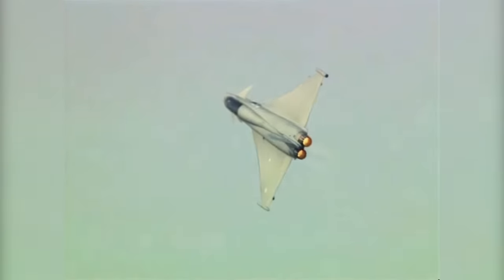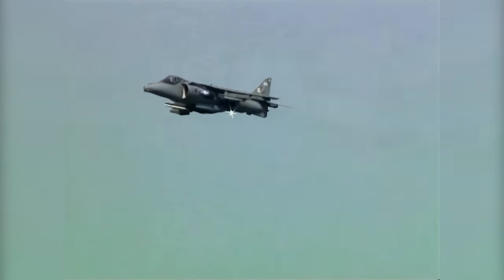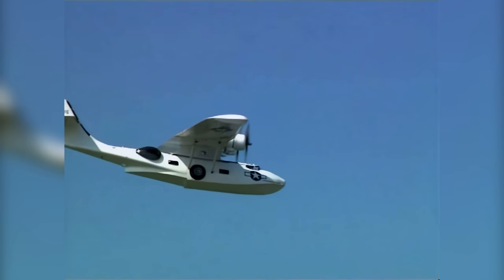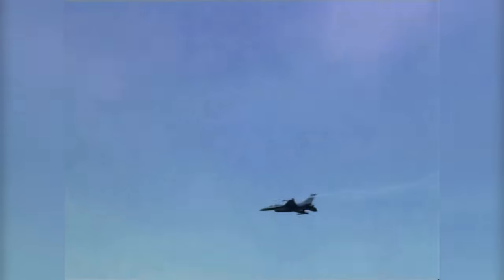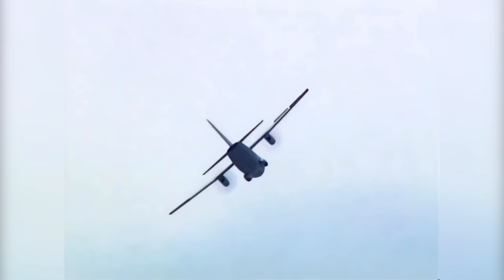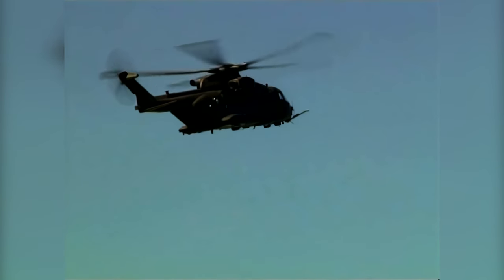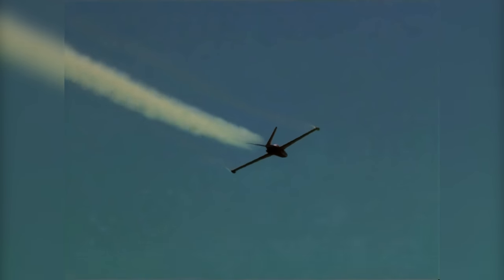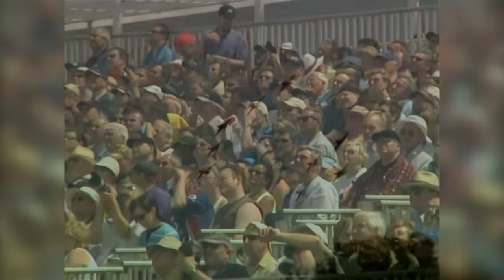The Typhoon, Harrier, PBY Catalina, BAE Hawk, F-16 Fighting Falcon, F-80 Shooting Star and more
A collection of extraordinary aircraft, such as the Eurofighter Typhoon, The Harrier Jump Jet, the legendary PBY Catalina, BAE Hawk, the F-16 Fighting Falcon, Skunk Works F-80 Shooting Star and the F-86 Sabre, Alenia C-27J Spartan, WWII Douglas Dakota, RAF Hurricane and Spitfire, AgustaWestland AW101,  the Fouga CM.170 Magister, Royal Air Force Red Arrows.